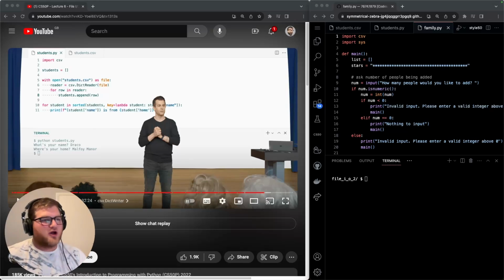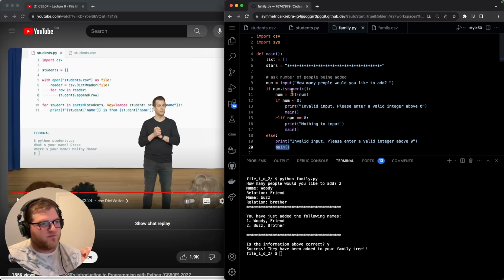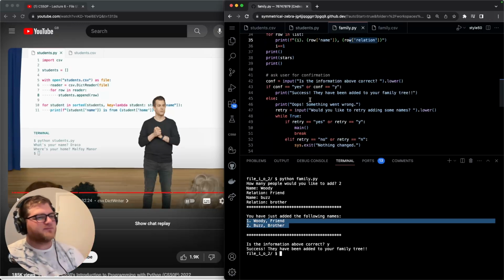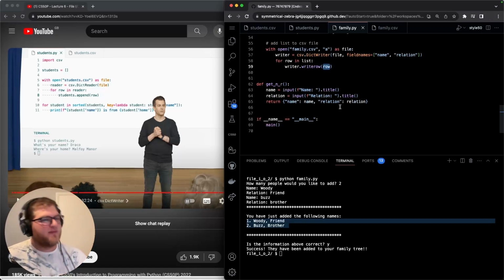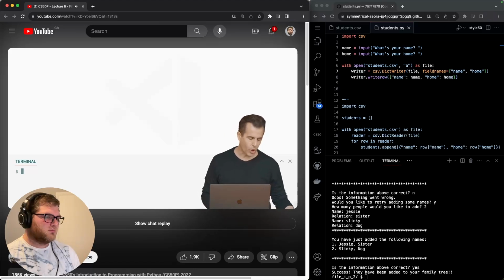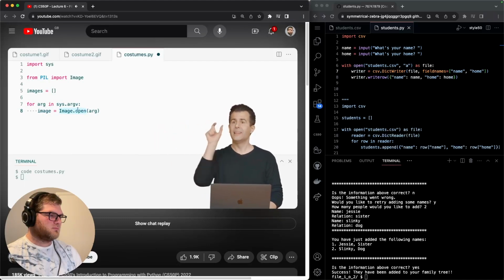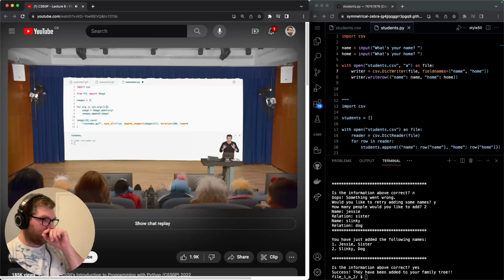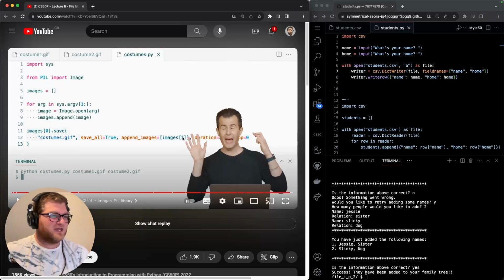003 LWM | CS50P | File I/O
This is part 3 of the Learn Python With Me ( LWM ) video series. I am learning Python with the CS50P course (link below) and would like to invite you to come along with me in this learning journey. In this video, I am finishing lecture 6, File I/O.

Thank you so much for checking out my video and channel. If, like me, you are interested in the world of software and web development, as well as other random techy stuff, please consider liking and subscribing, as well as sharing this video, as I would love to grow this channel and make a lot more of these videos in the future.

I would also like to hear your thoughts on the video (and my content in general!).

00:00 - Intro
02:23 - Check Out My Code
14:04 - Continue with the Lecture
26:00 - Bye Bye

If you feel compelled to do more to help my channel grow, so I can keep making videos like this, and would like to donate towards it, please